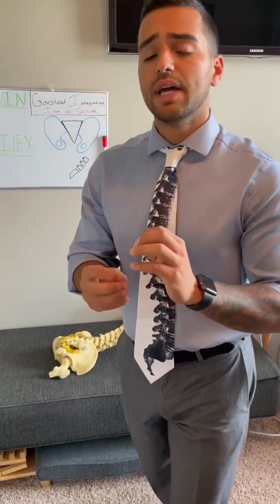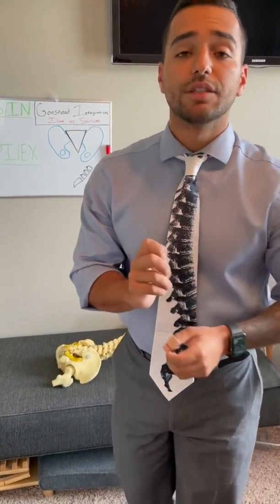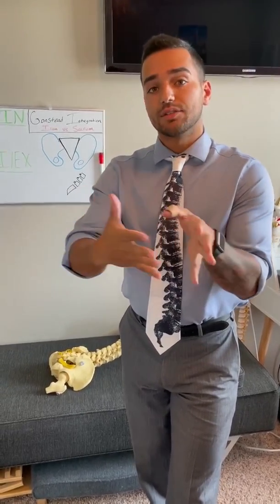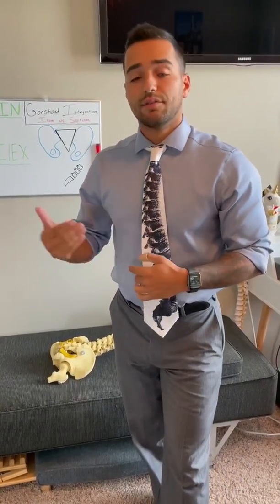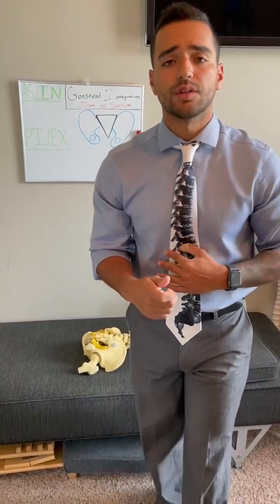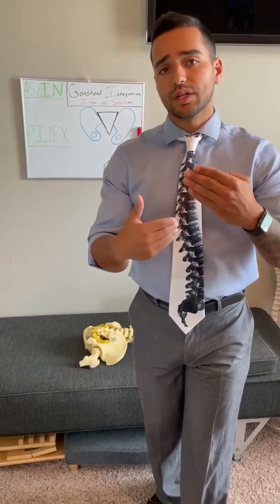Sacrum Vs Ilium; Part 1/3- Advanced Club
Our first advanced club of the quarter dives into Gonstead Integration of the Pelvis, and differentiating between the ilium or sacrum when deciding which is subluxated. This club has THREE videos associated with it. Enjoy!